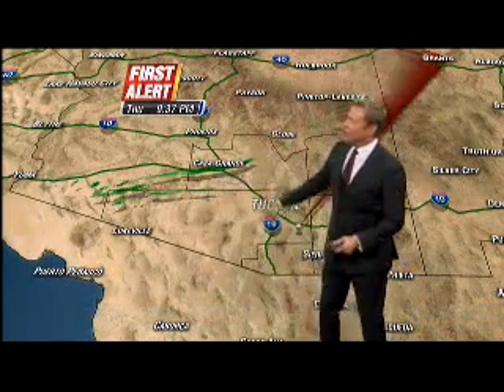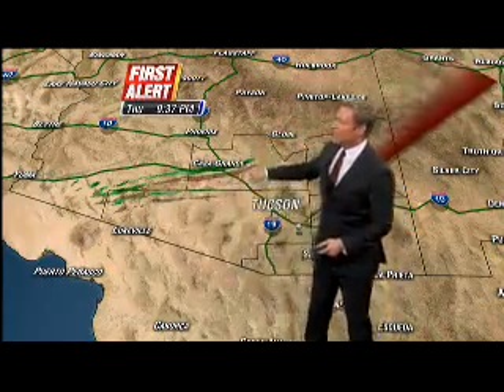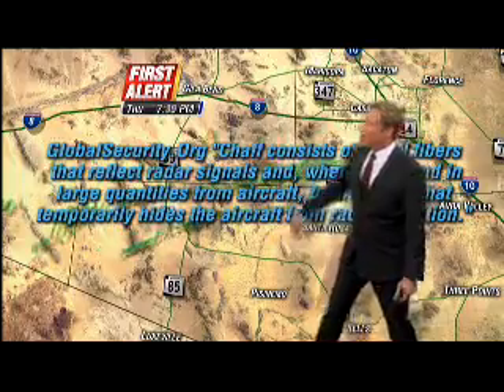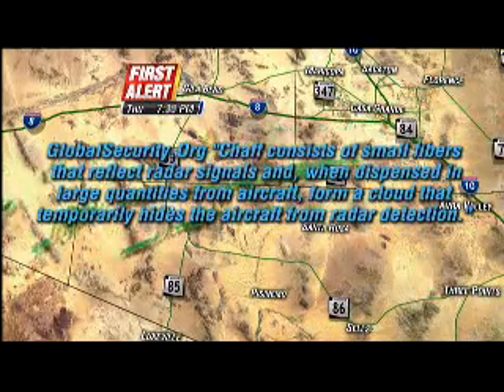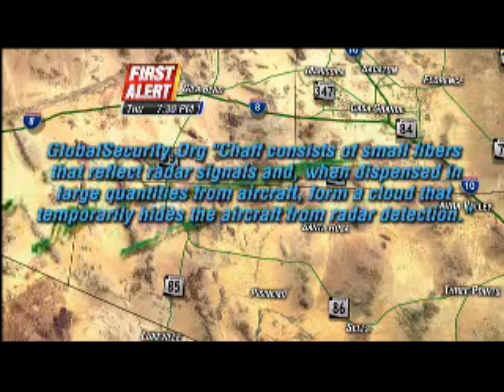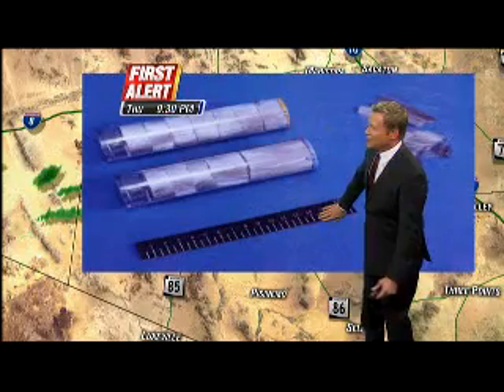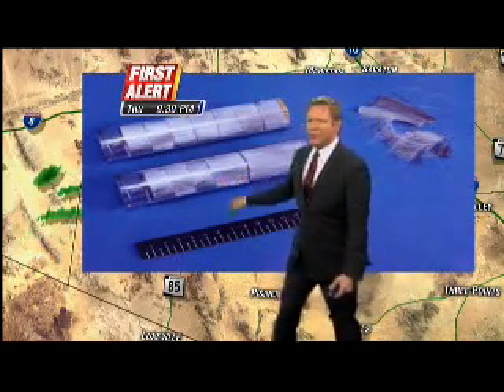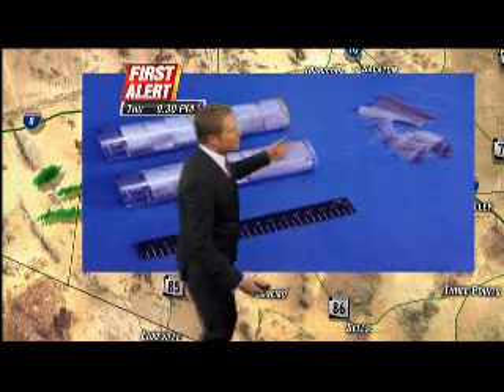Chaff 10 18 2012